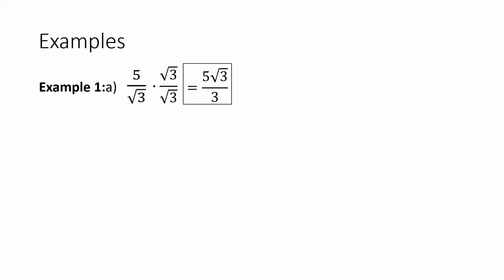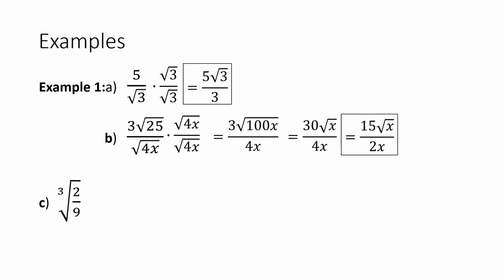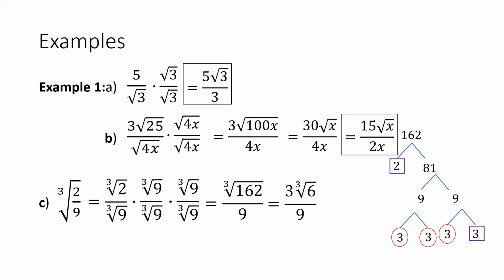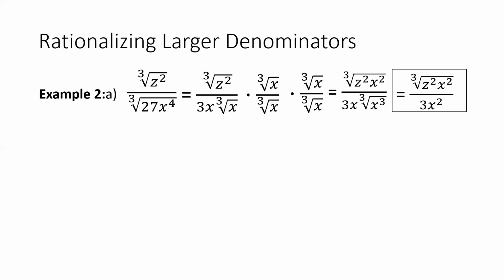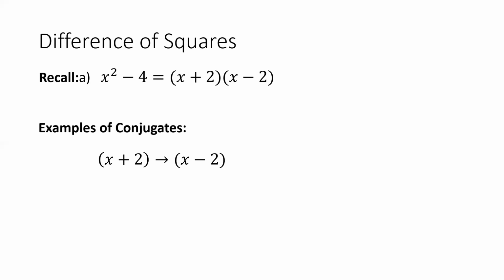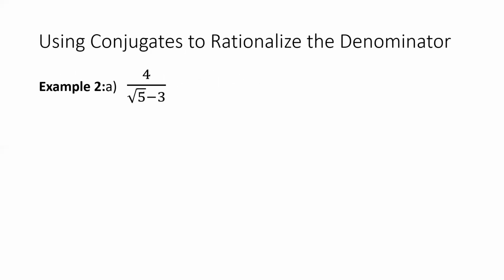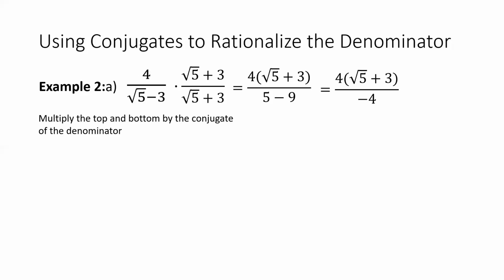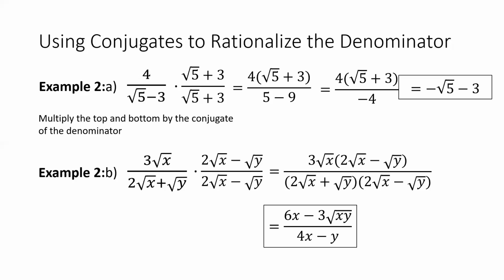MAT 055 7.5